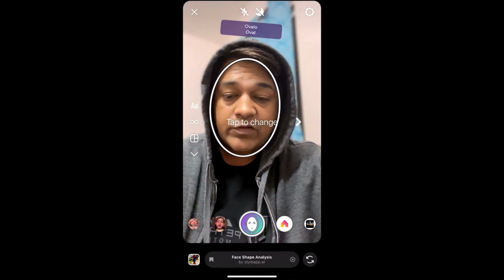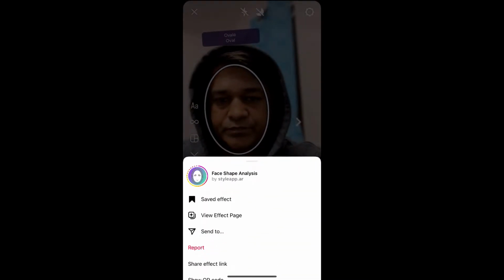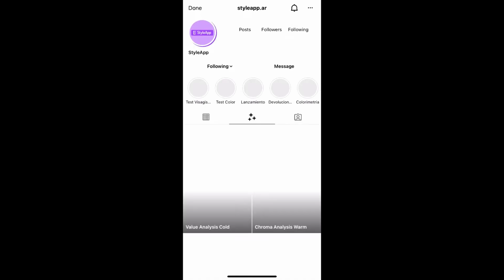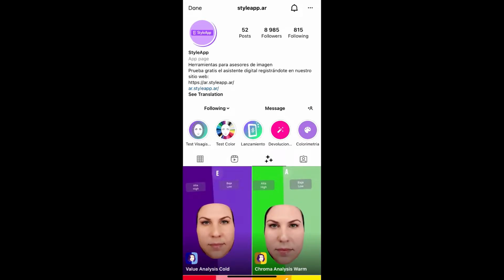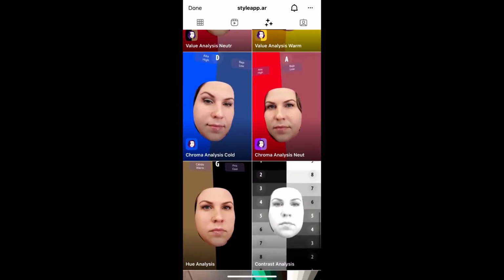How to get Face Shape Analysis filter on Instagram